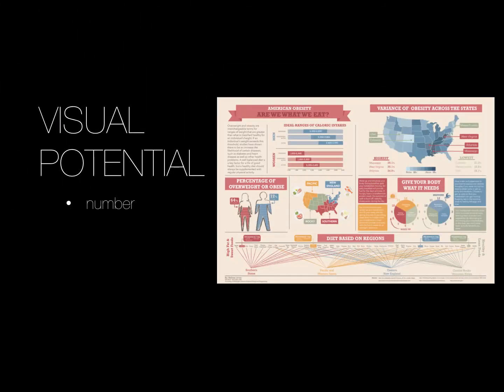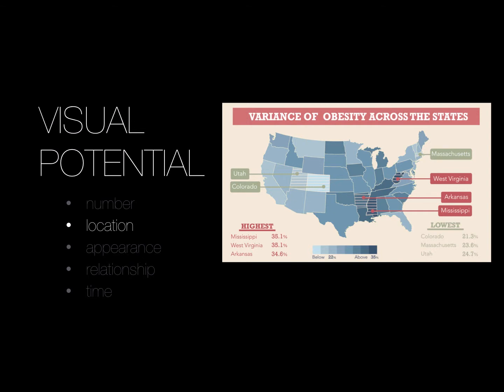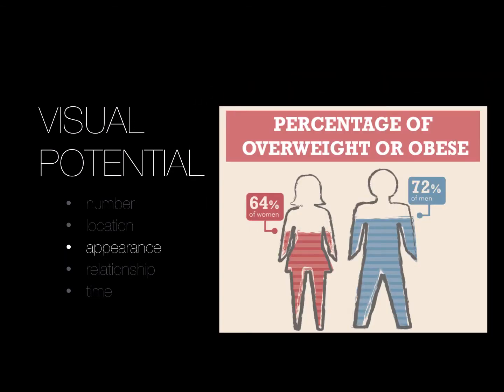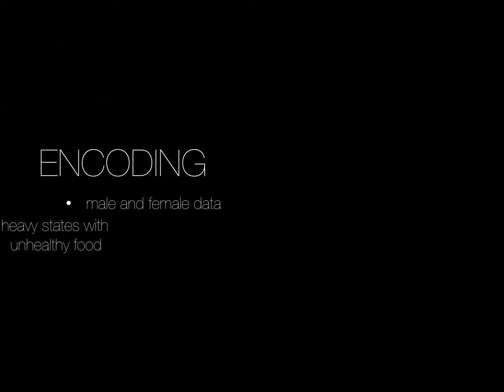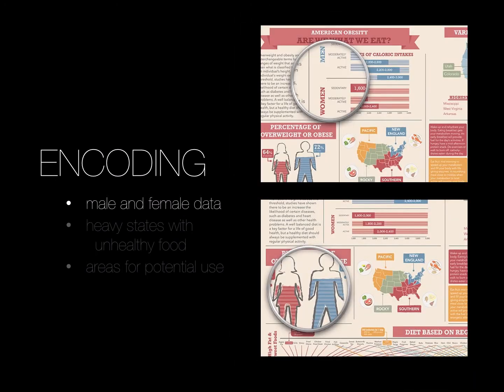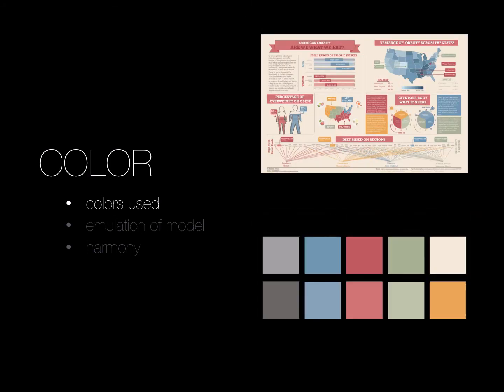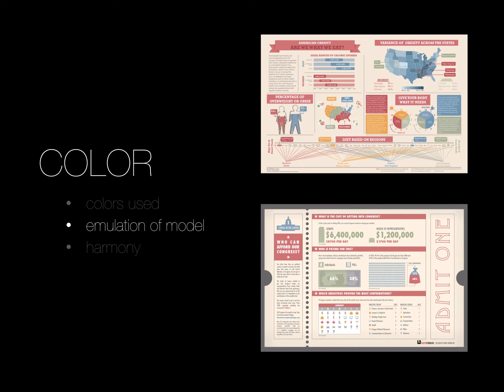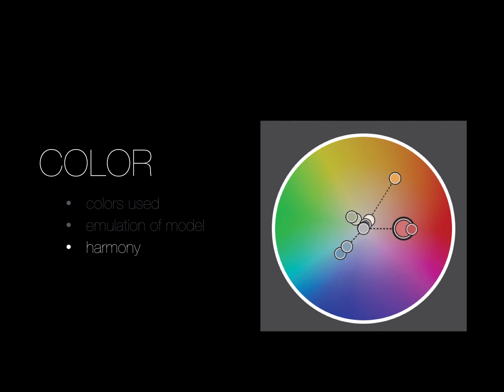INFO 424 Final Presentation Part 1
TOPICS COVERED:

Visual Potential:

How is number potential exploited
How is location potential exploited
How is appearance potential exploited
How is relationship potential exploited
How is time potential exploited

Encoding:

What encodings are used
Why were these encodings used? (What other encodings could you have used and why are these better?)

Color

What colors are used?
How does the use of color emulate the model?
Is color used to highlight?
Is color used to encode?
Is color used to trigger associations?
What tone does the color set?
What is the color harmony?